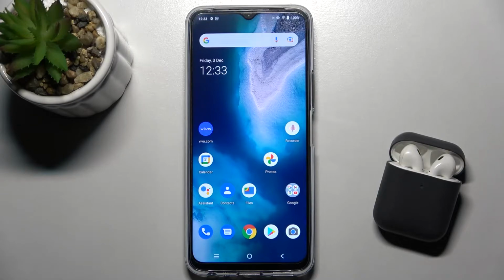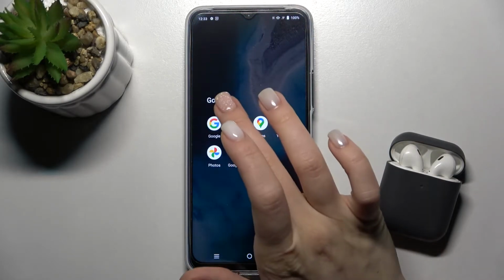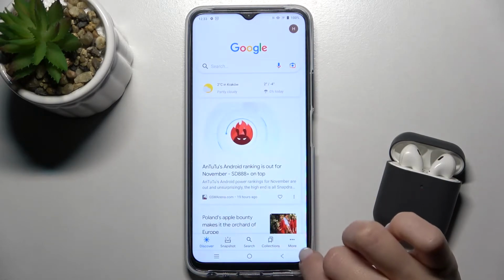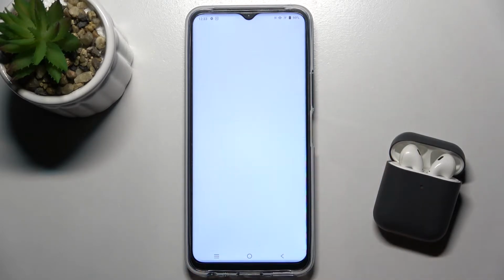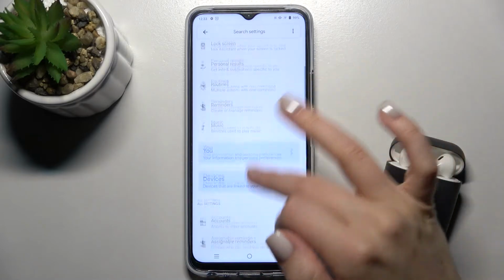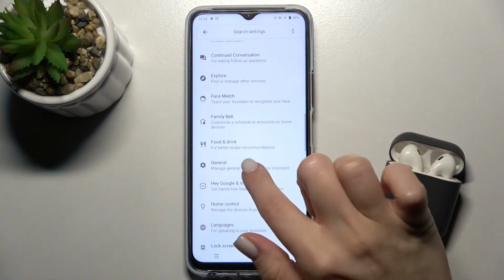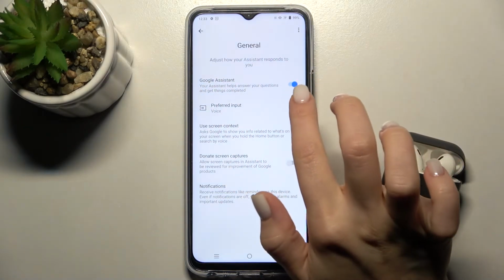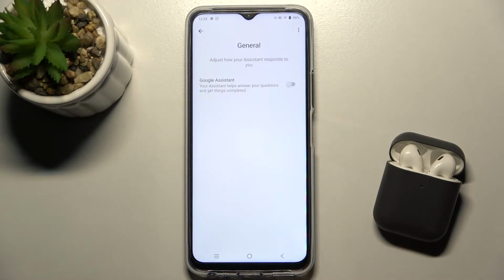How to Disable Google Assistant on VIVO Y33S – Turn Off Google Assistant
To learn more tutorials about VIVO Y33S:
Hi there! Are you interested in, how to Turn Off Google Assistant on your VIVO Y33S? If you don't want to use Google Assistant on your VIVO Y33S anymore, then you need to open and watch this short video tutorial to the end and learn how to do it successfully. In today's video, our specialist will show you where the Google Assistant settings are located and how to successfully Deactivate the Google Assistant on VIVO Y33S. Follow all the instructions step-by-step presented by our expert and try to perform this operation yourself. Visit our YouTube Channel to discover more video tutorials about your VIVO Y33S and other devices. Thank you for staying with us and watching our videos!

How to Disable Google Assistant on VIVO Y33S?
How to Turn Off Google Assistant on VIVO Y33S?
How to Switch Off Google Assistant on VIVO Y33S?
How to Find Google Assistant Settings on VIVO Y33S?
How to Manage Google Assistant on VIVO Y33S?